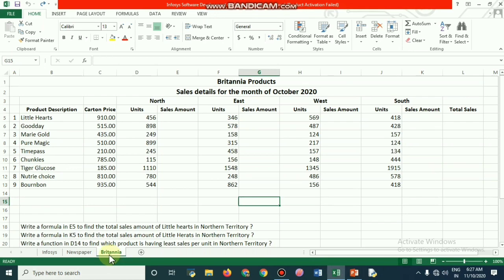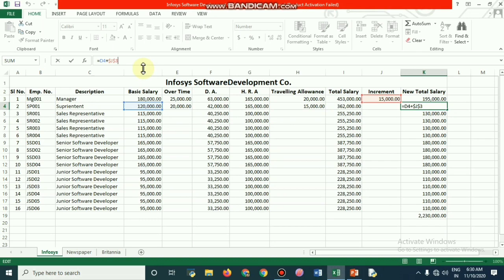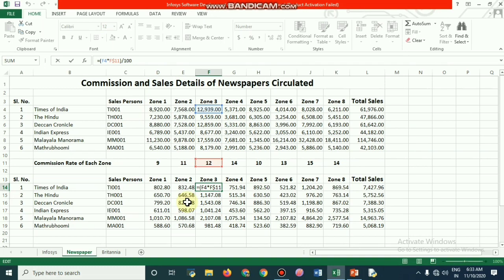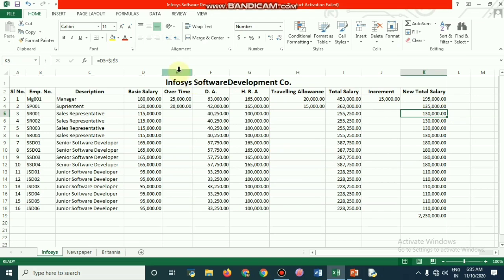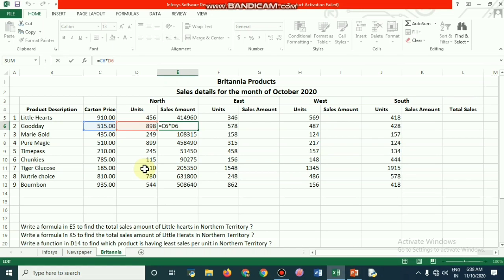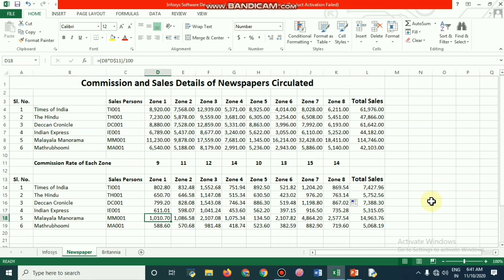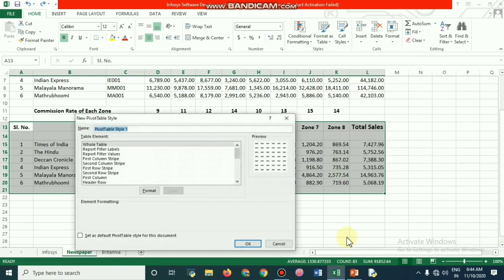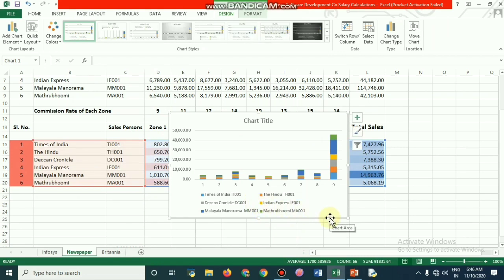Class 6 Computer, MS Excel Absolute Reference (Part-3)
Mr.Genty Jose, Marygiri English Medium School, Sreekandapuram